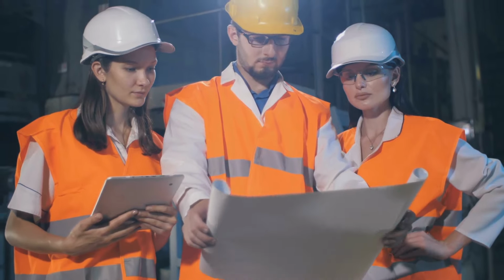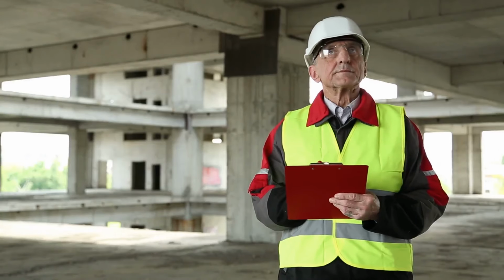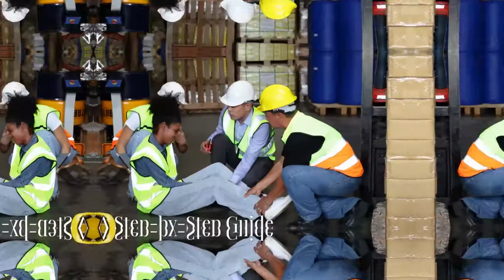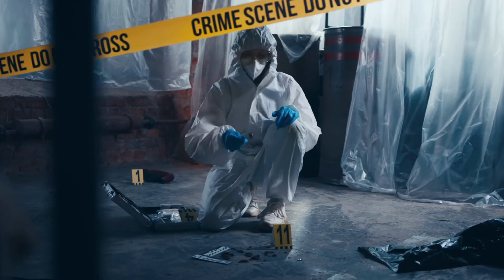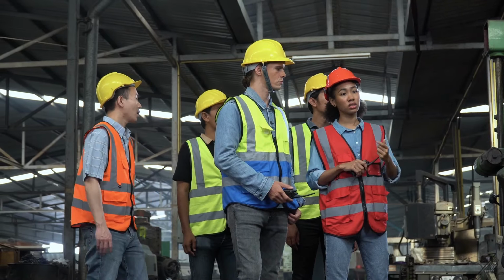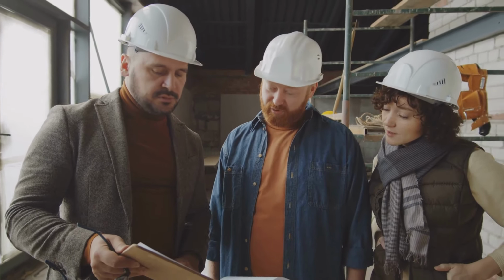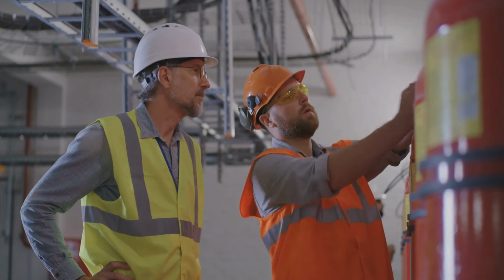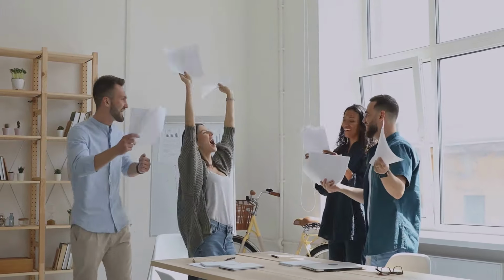Mastering Incident Investigation: A Step-by-Step Guide || Health Safety & Environment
"Uncover the Secrets of Incident Investigations! 🕵️‍♂️ Dive into the critical steps of HSE (Health, Safety & Environment) incident investigations. Learn how to identify root causes, avoid common pitfalls, and ensure safety for all. Perfect for HSE professionals, managers, and anyone passionate about creating a safer workplace. Watch now to make your incident investigations more effective and impactful! 🔍🚨 SafetyFirst HSE IncidentInvestigation"